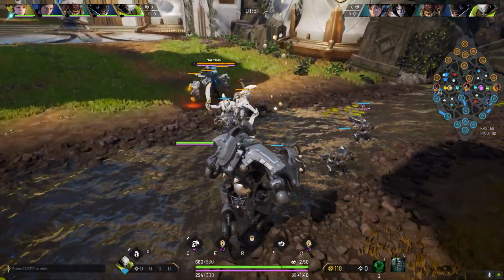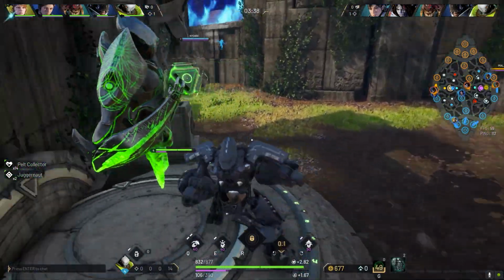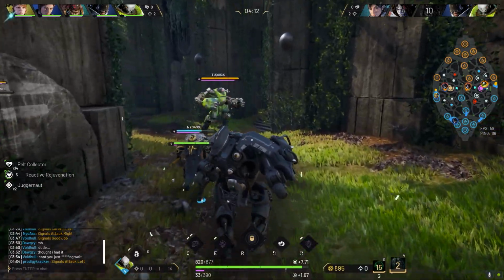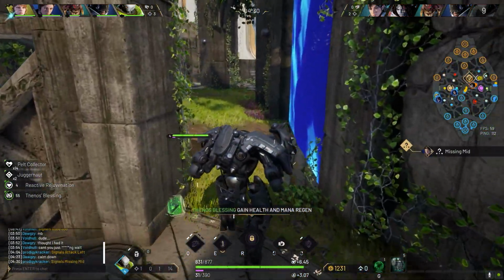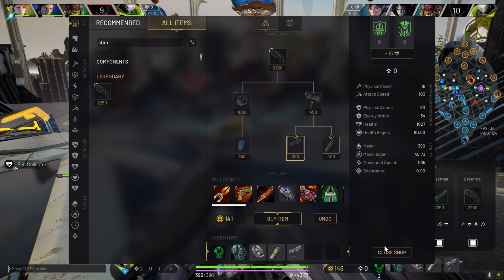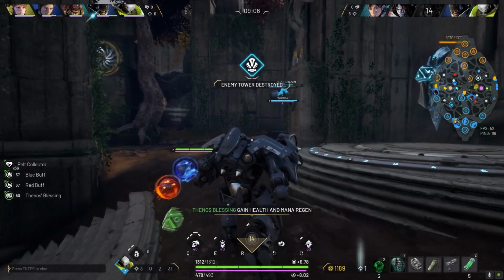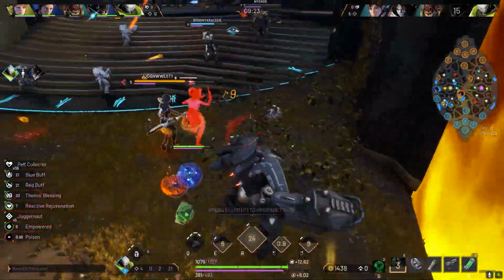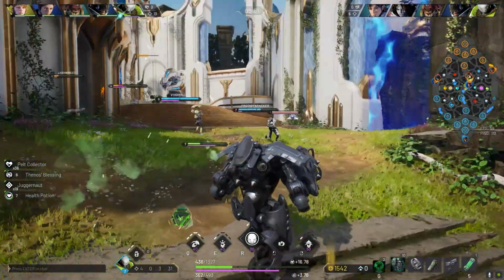My first Crunch game in 4 years